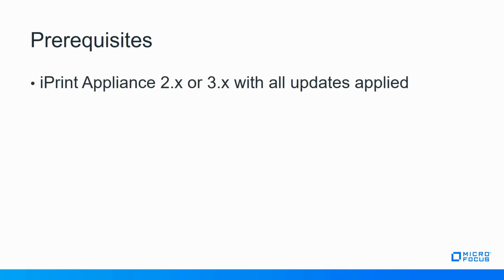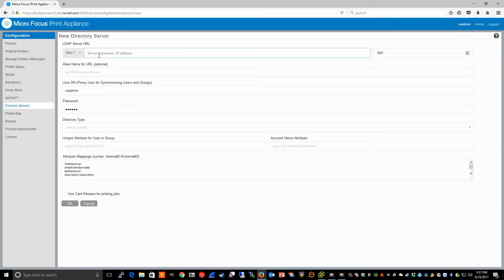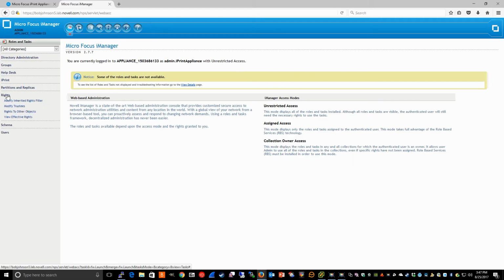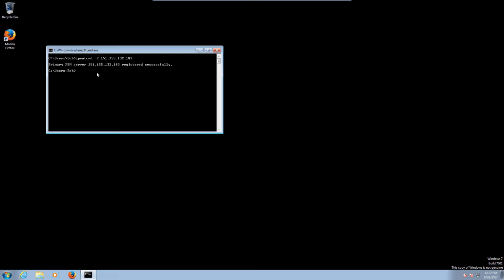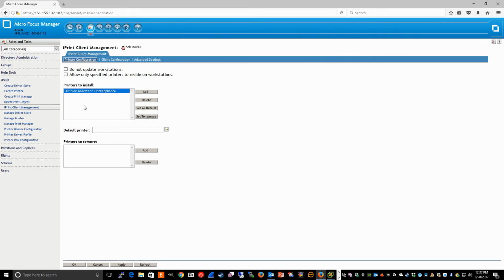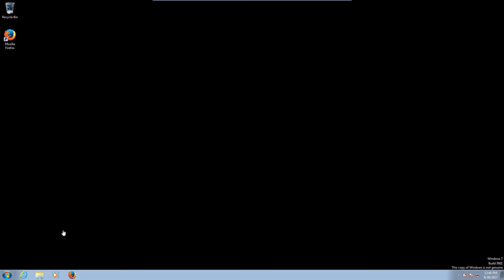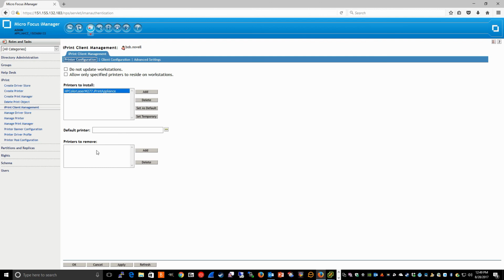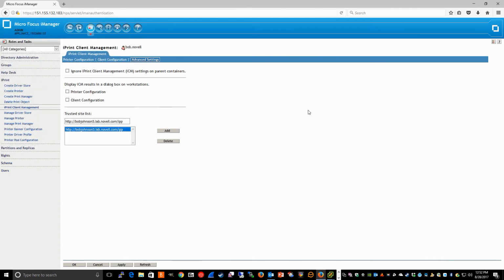HowTo Configure iPrint Client Management for the iPrint Appliance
This video demonstrates the steps required to configure iPrint Client Management in an iPrint Appliance environment.  This applies to the iPrint Appliance versions 2.x and 3.x.  iPrint Client management is a method used by administrators to automatically install iPrint printers to Windows workstations based on user names, groups or containers.

Only Micro Focus iPrint (formerly Novell iPrint) offers a single, scalable solution for managing all of your printing across multiple office locations from any device. Micro Focus iPrint allows users to print to your current printers from their desktops, laptops, and mobile devices.